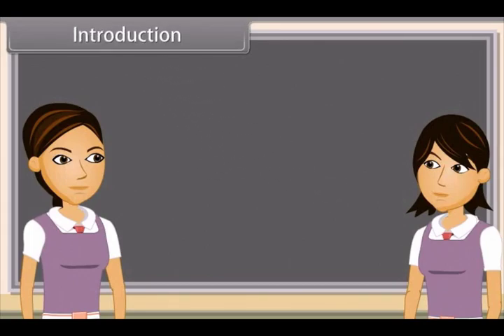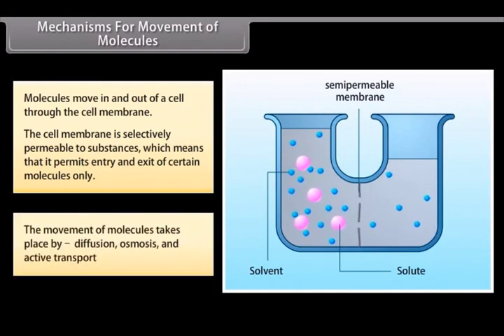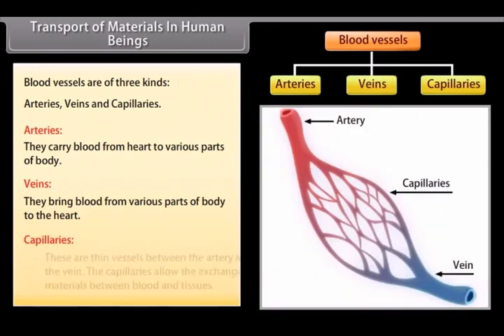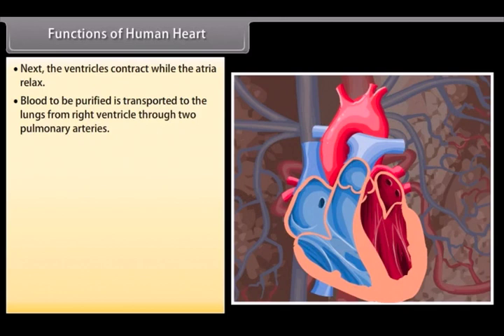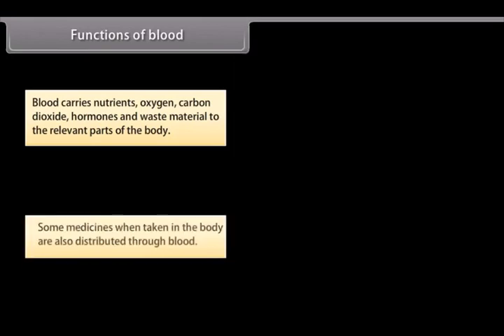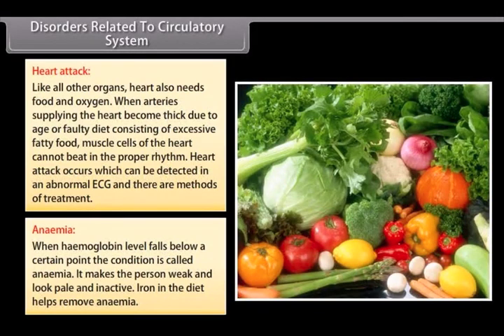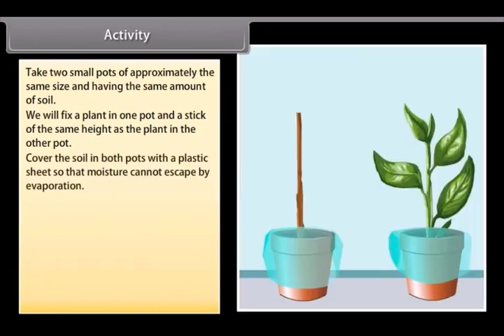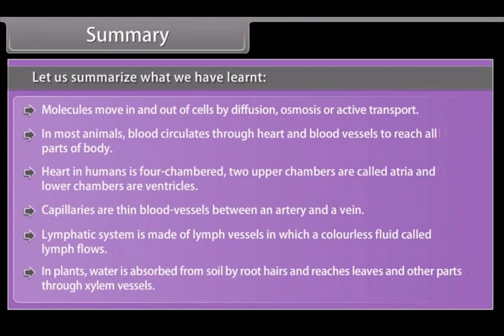life process 4th